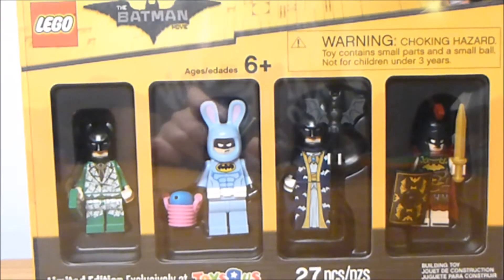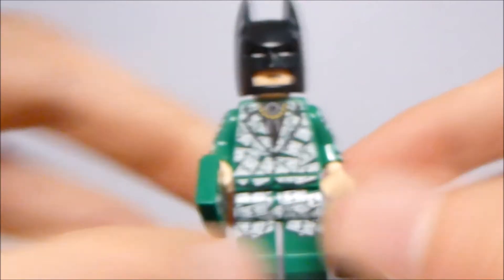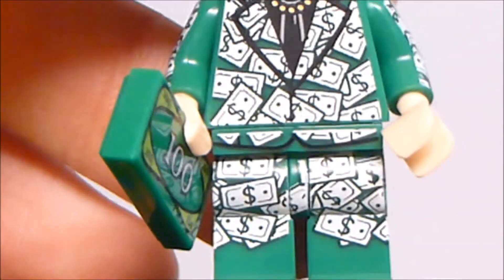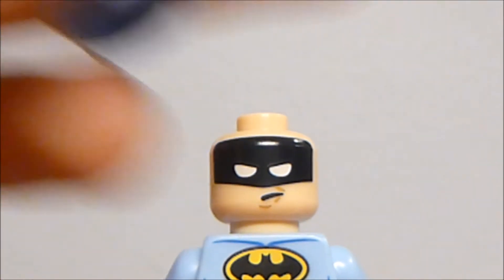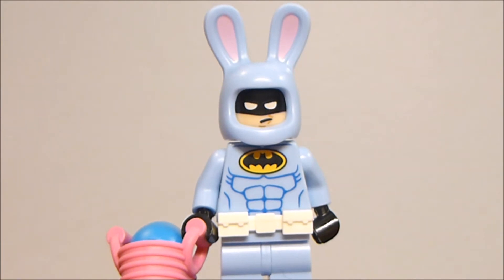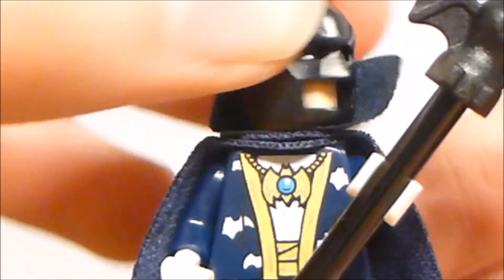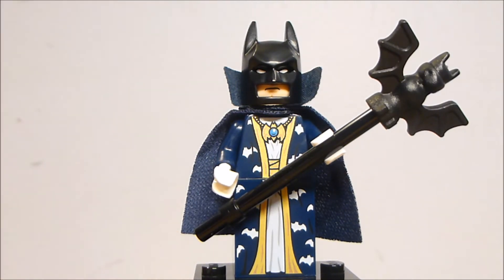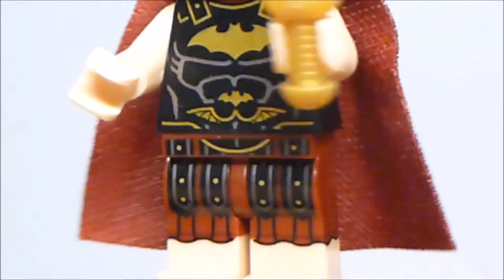Lego Batman Movie Bricktober Minifigure Set Review